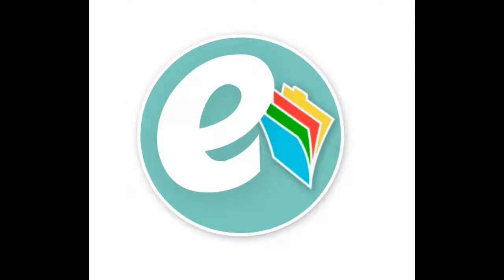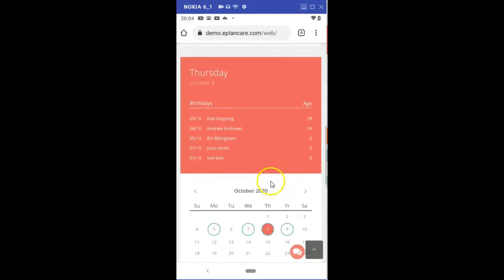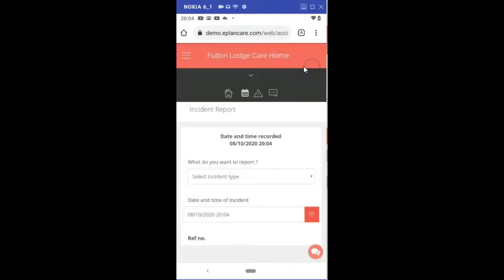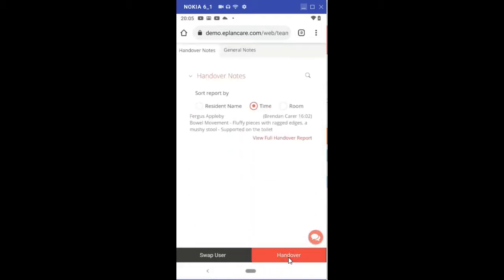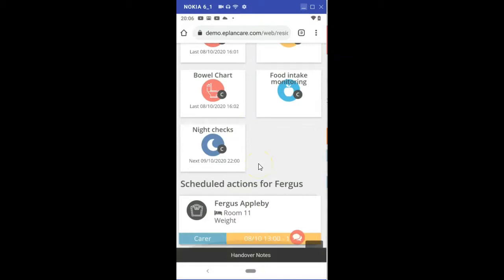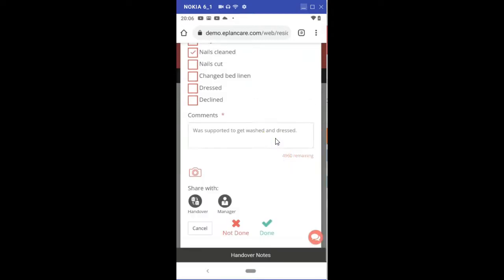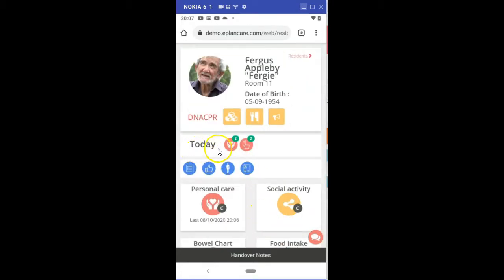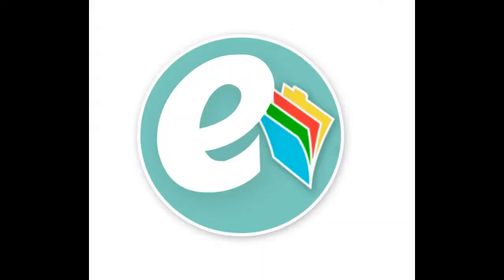Hand held device Web Overview